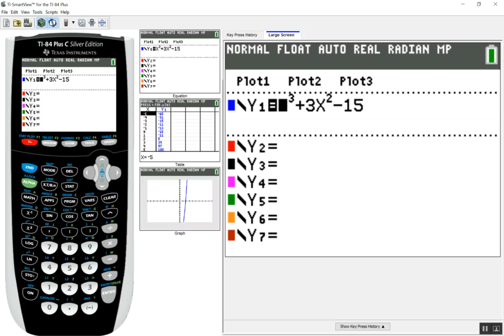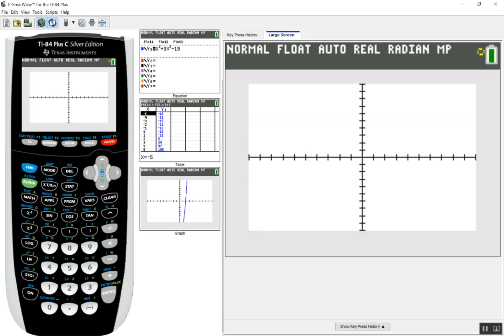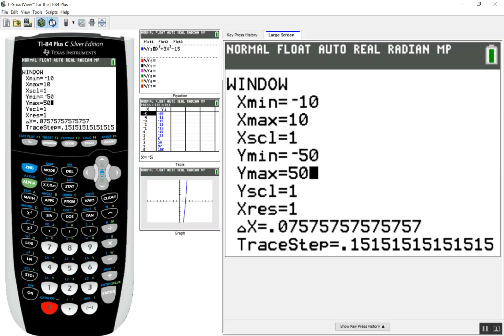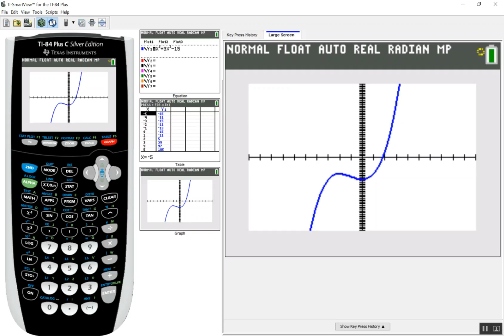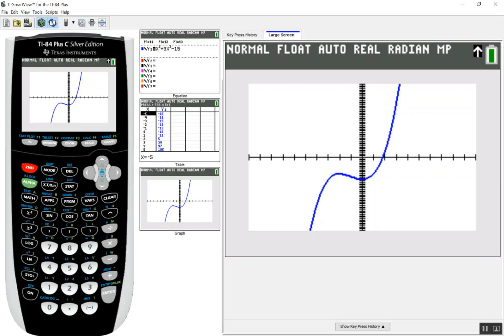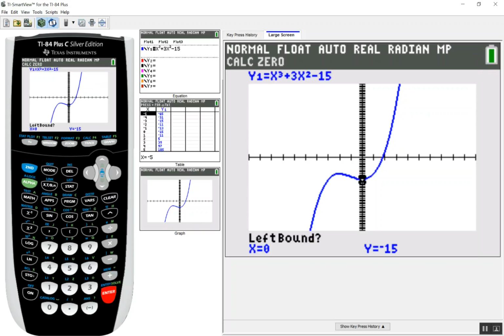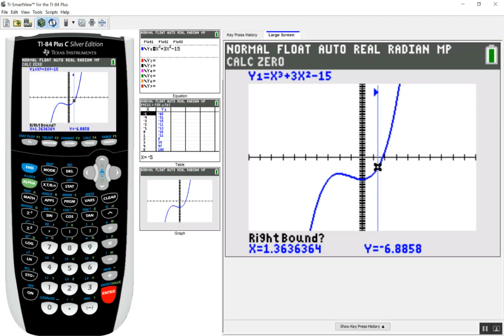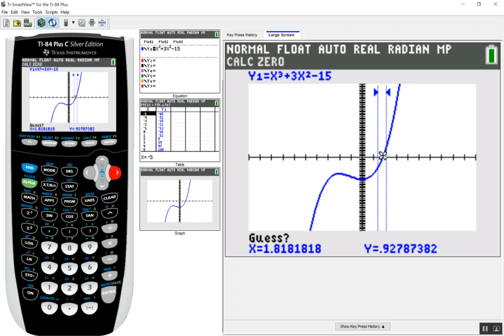Finding Real Zeroes on the TI-84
Using the TI-84 to find the real zeroes of a function.